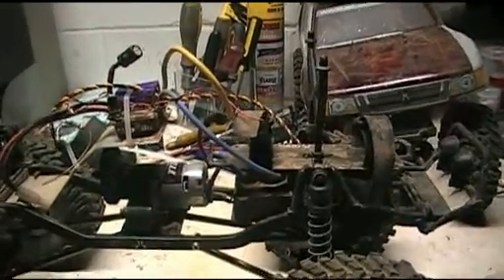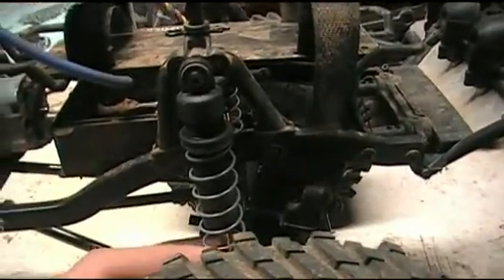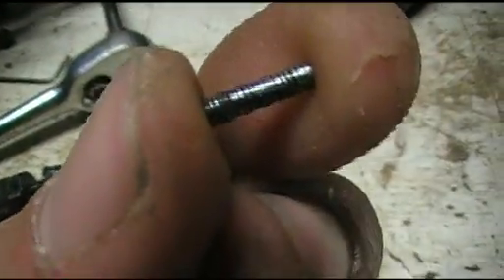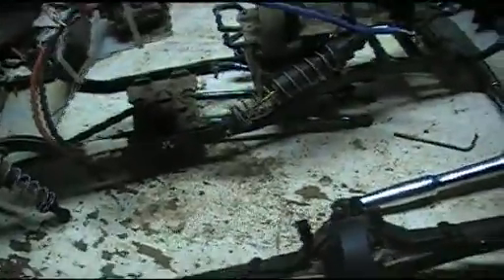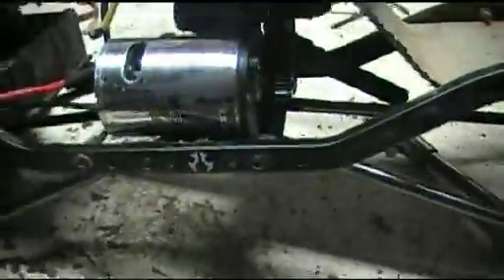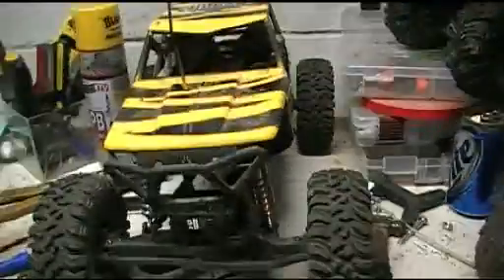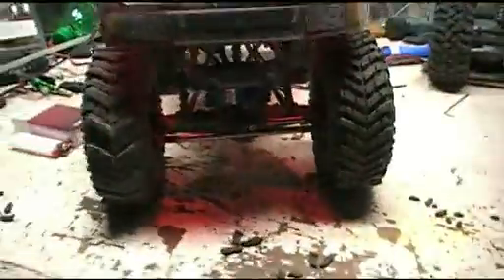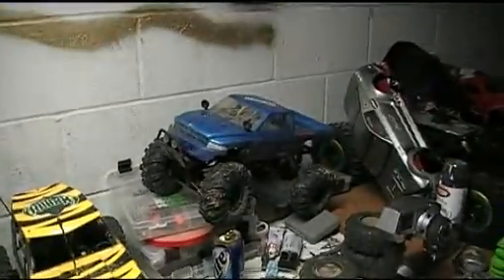SCX & Wraith repairs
Finally got around to fixing my SCX10, ran into a few issues with the newer wraith driveshafts, but persistence pays off. Both SCX's and the Wraith or now trail ready, and hitting the trails again.